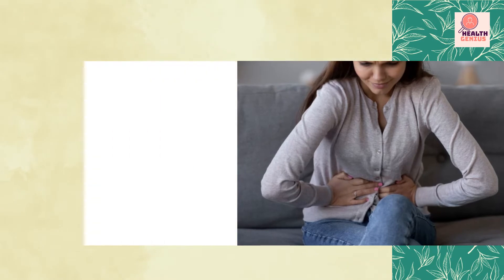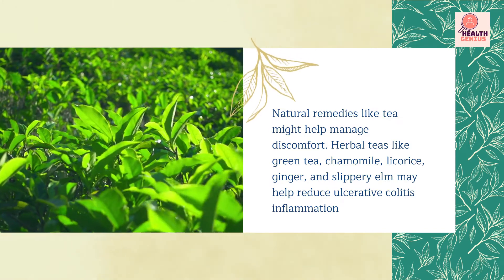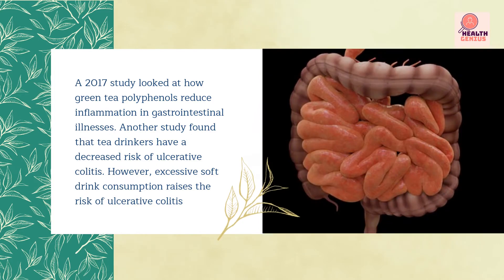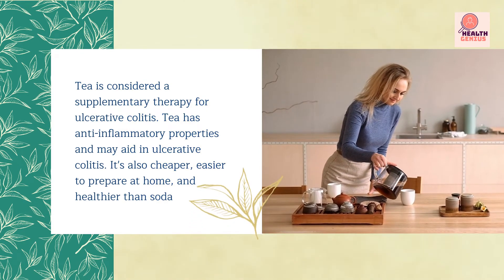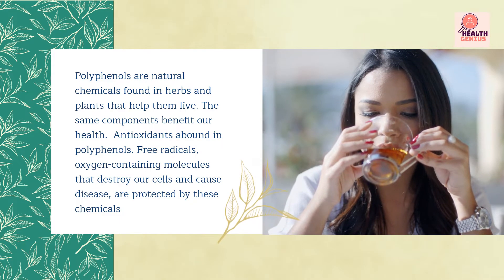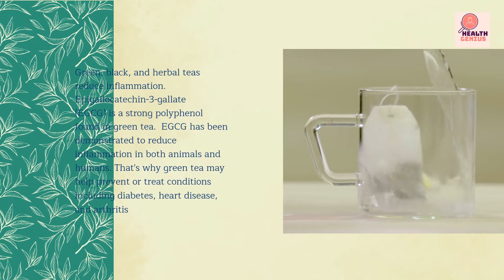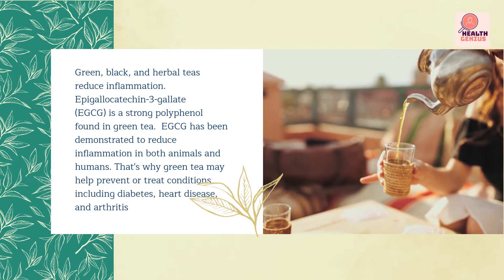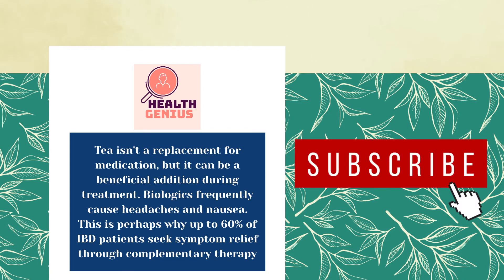TEA: A Better Alternative in Ulcerative Colitis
SOURCES
Oz HS. Chronic Inflammatory Diseases and Green Tea Polyphenols. Nutrients. 2017;9(6):561. Published 2017 Jun 1. doi:10.3390/nu9060561

Nie JY, Zhao Q. Beverage consumption and risk of ulcerative colitis: Systematic review and meta-analysis of epidemiological studies. Medicine (Baltimore). 2017;96(49):e9070. doi:10.1097/MD.0000000000009070

Ohishi, T., Goto, S., Monira, P., Isemura, M., & Nakamura, Y. (2016). Anti-inflammatory Action of Green Tea. Anti-inflammatory & anti-allergy agents in medicinal chemistry, 15(2), 74–90.

Oz Helieh, Chen Theresa, de Villiers Willem, Green Tea Polyphenols and Sulfasalazine have Parallel Anti-Inflammatory Properties in Colitis Models, Frontiers in Immunology, VOLUME=4, YEAR=2013

Health Genius is dedicated to provide you with health informations based on reliable scientific research studies. This will guide you and direct you towards understanding, distinguishing and improvising your health and the health of your loved ones.

Happy to serve you with genuine and honest health directed scientific answers to
various health issues of all ages.

Team Health Genius